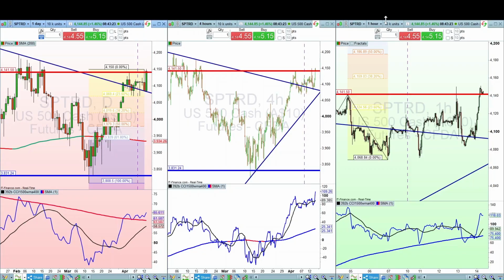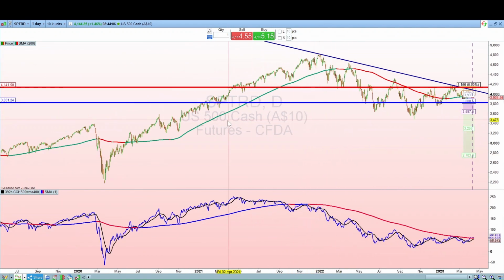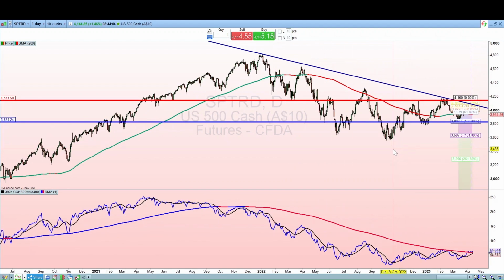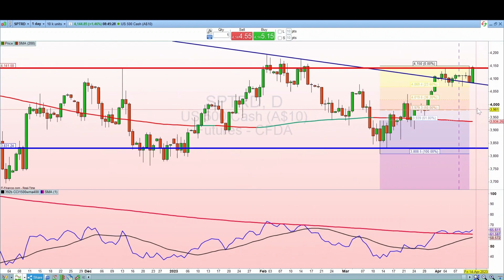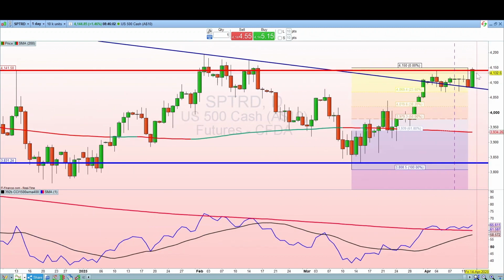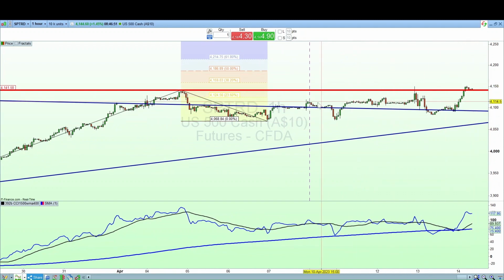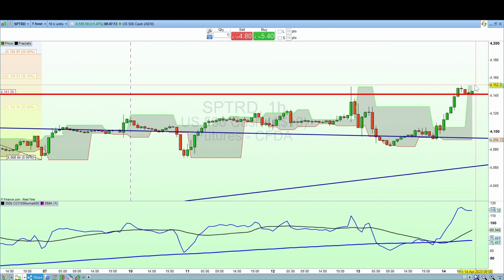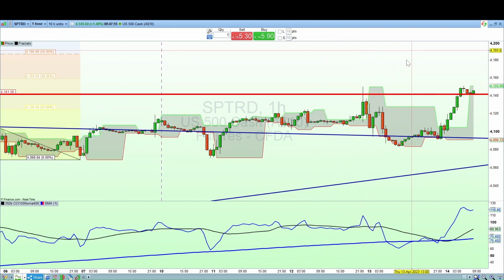S&P500 Technical Analysis Apr 14 2023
S&P500 Technical Analysis Apr 14, 2023 using Stochastic and Commodity Channel Index.

Don't forget...

Things
to consider:

Remember...